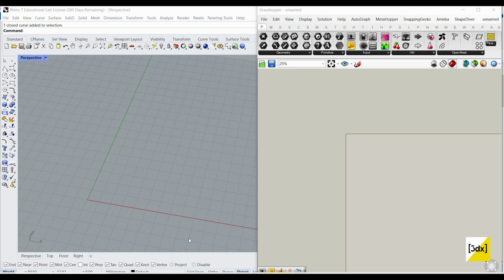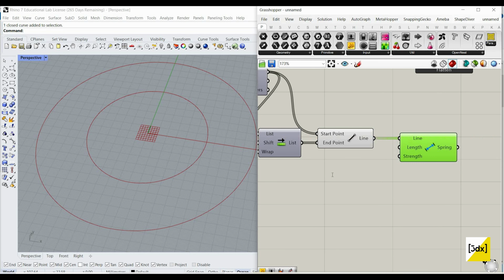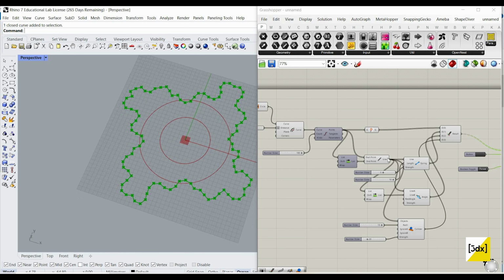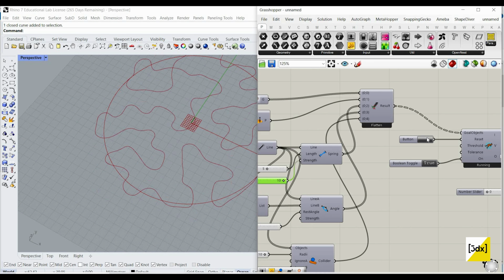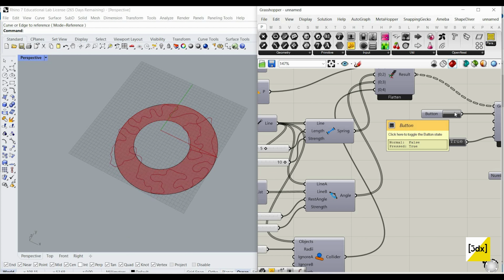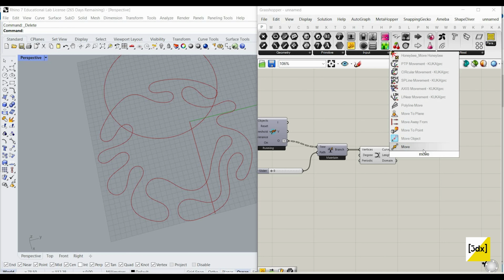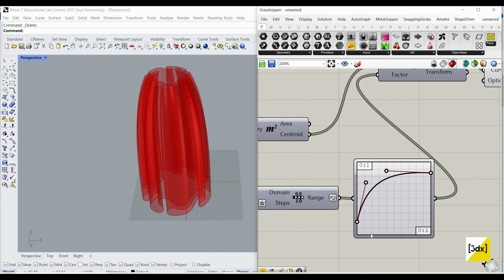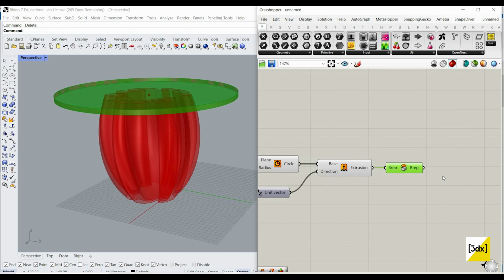Watch a Curve Grow! Kangaroo Physics in Grasshopper (Parametric Table) Grasshopper 3D & Rhino Eng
📁 Grasshopper File

In this tutorial, we explore how to create a growing curve system using Kangaroo Physics in Rhino Grasshopper and apply it to a parametric table design.

You’ll learn how to use physics-based simulation to drive curve growth, control parameters in real time, and transform a simple curve into a dynamic, fabrication-ready table geometry. This workflow is ideal for computational design, architectural geometry, and digital fabrication projects.

The video covers:

Setting up Kangaroo goals for curve growth

Using Grasshopper parameters to control length, stiffness, and relaxation

Translating growing curves into a parametric table structure

Tips for stabilizing simulations and refining geometry

This tutorial is suitable for intermediate Grasshopper users who want to integrate Kangaroo physics into design-driven workflows.

🛠️ Software Used

Rhino 7 / 8

Grasshopper

Kangaroo 2

📐 Topics
Parametric Design · Algorithmic Modeling · Kangaroo Physics · Growing Curves · Computational Furniture